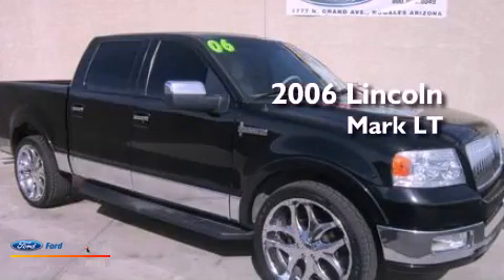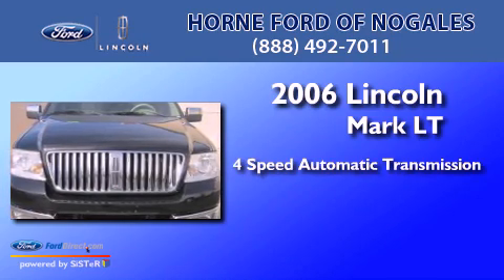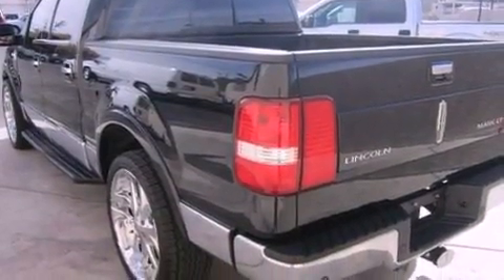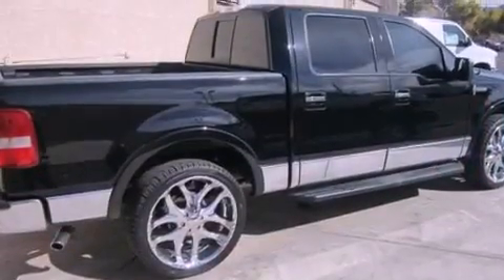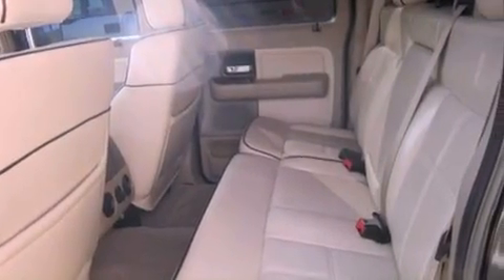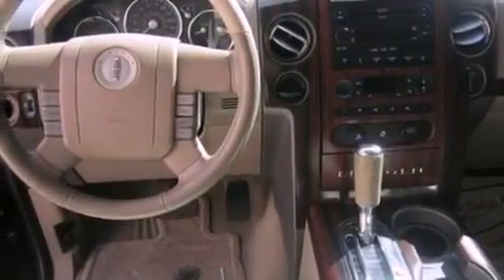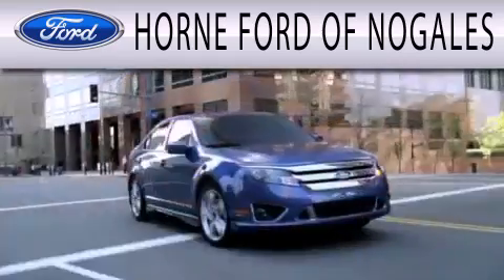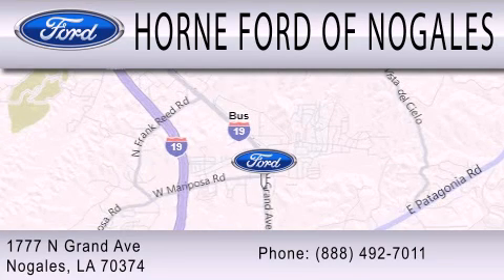2006 LINCOLN MARK LT AZ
Year : 2006
 Make : LINCOLN
 Model : MARK LT
 Engine : 5.4L V8 24V MPFI SOHC
 Trans . : 4-SPEED AUTOMATIC
 Exterior : BLACK
 Miles : 90,849
 Interior : WHITE
 Stock : 23248